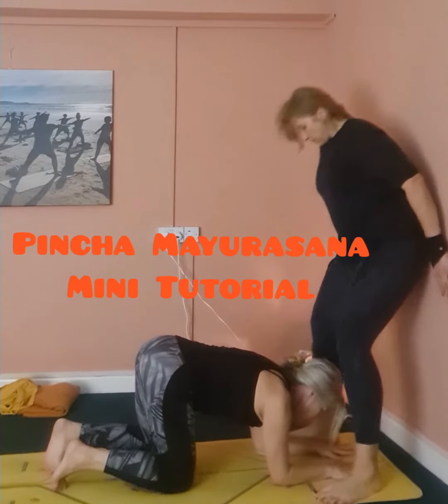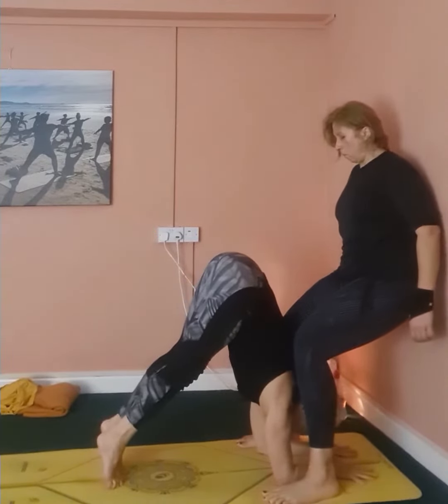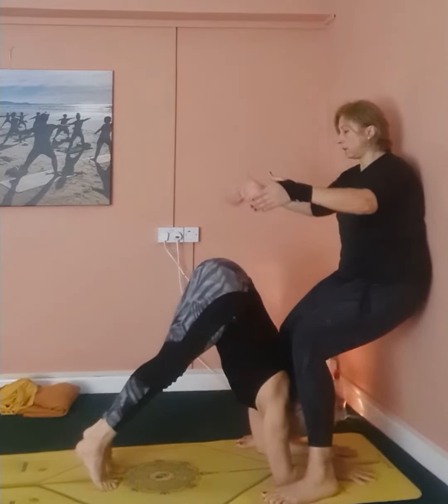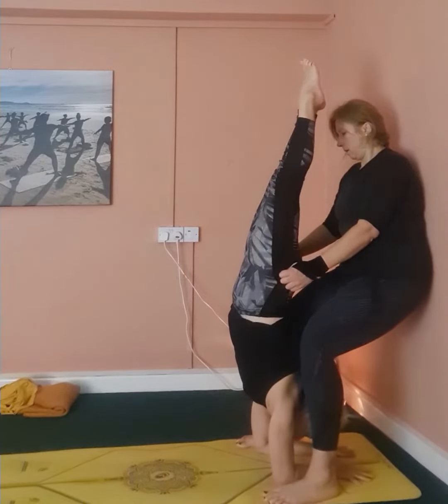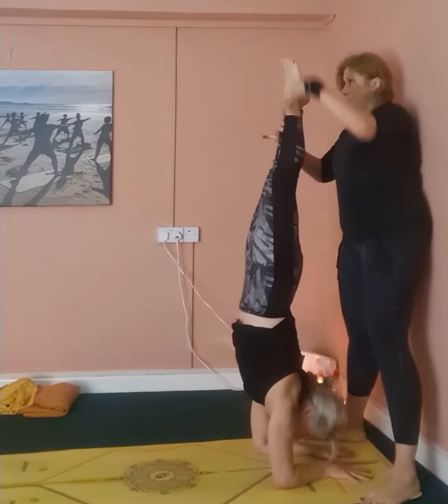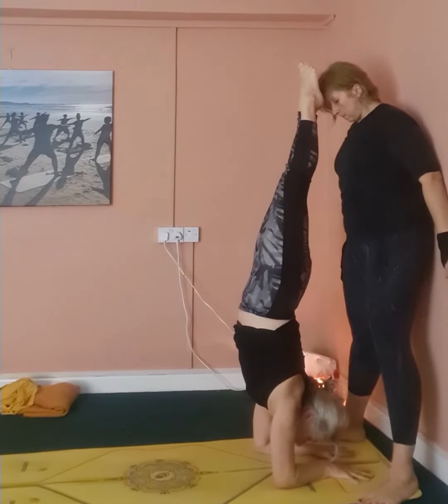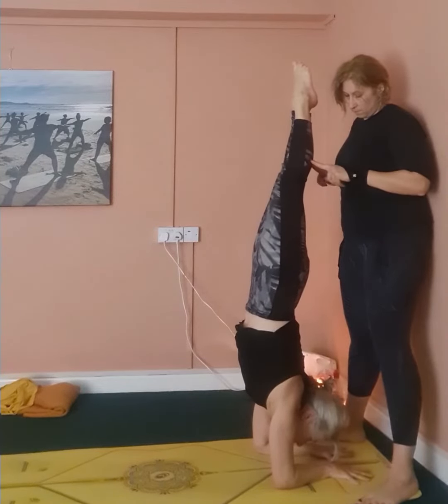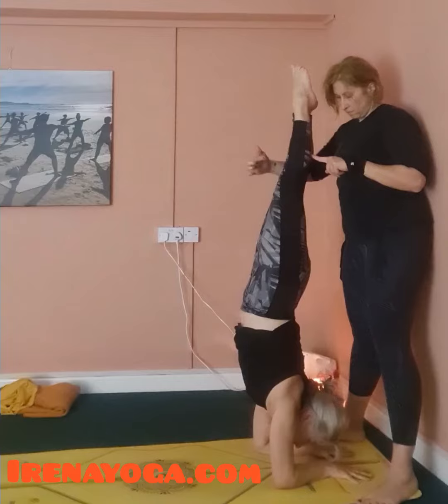Pincha Mayurasana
Mini tutorial of Pincha Mayurasana